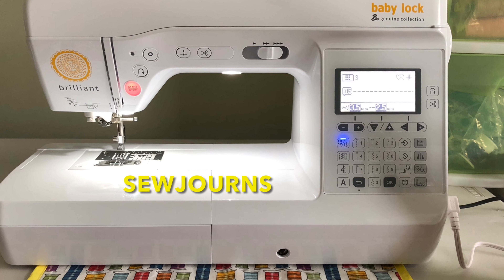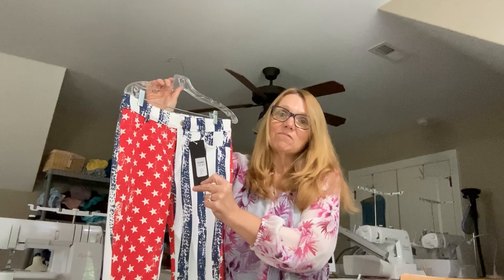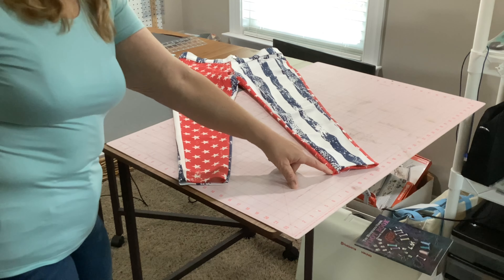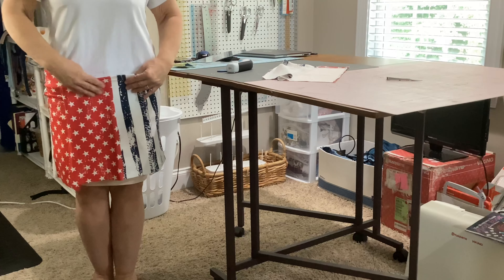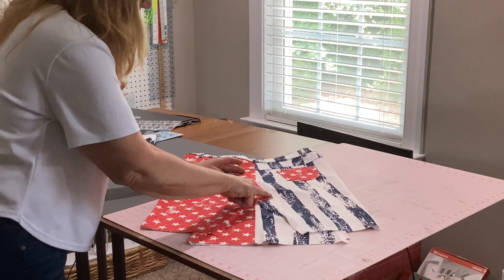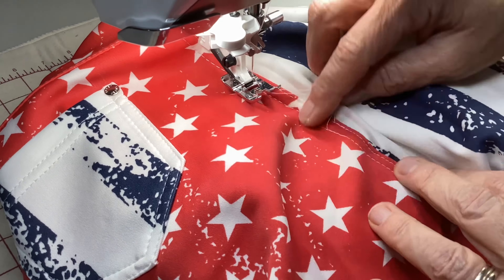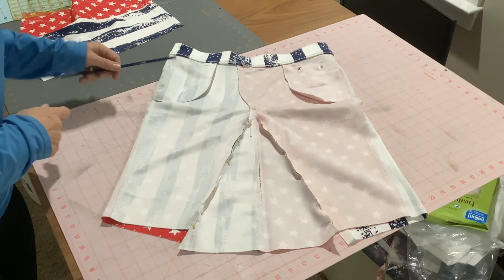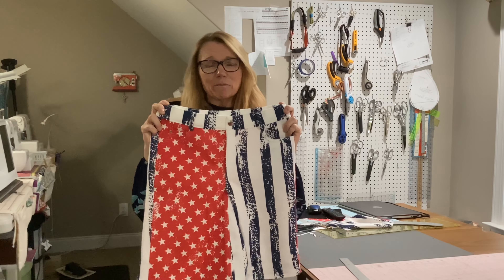Transform ill-fitting pants to a super cute skirt - Easy Peasy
I found a really cute pair of stretch faux jeans that ended up to be skinny pants and a VERY short rise.  So I transformed this fashion fun pant into a super cute skirt - You can too!  Lets do it!
This works great on tight jeans too!